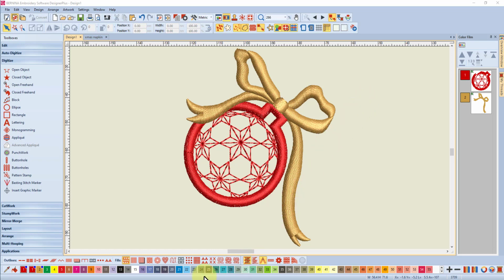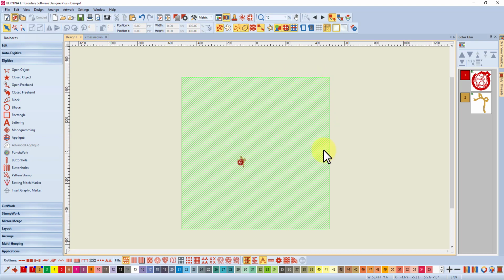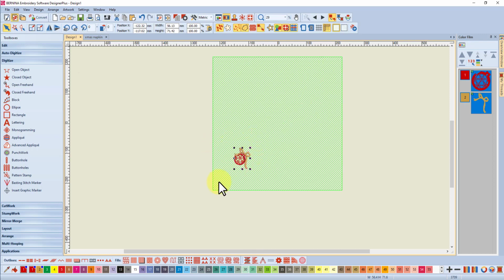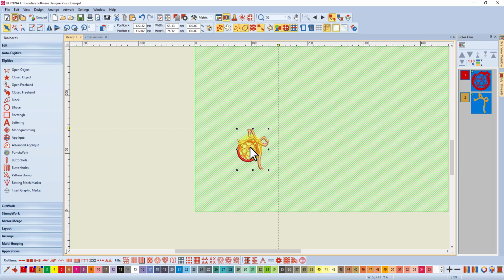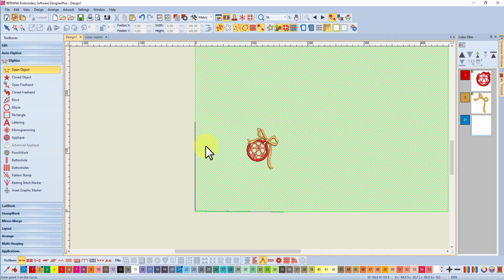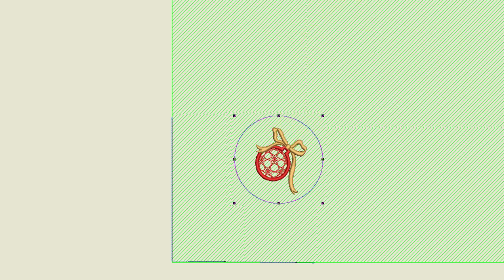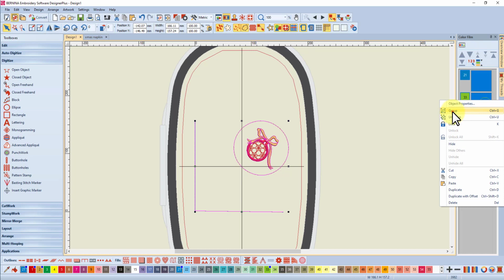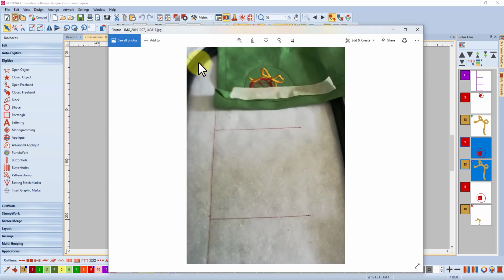Layout and stitching serviette corners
Learn how to set up your design and embroider on the corner of a serviette. Use the Work Area tool in Version 8 of the Bernina Designer Plus software to visualize your finished project and get the placement right.